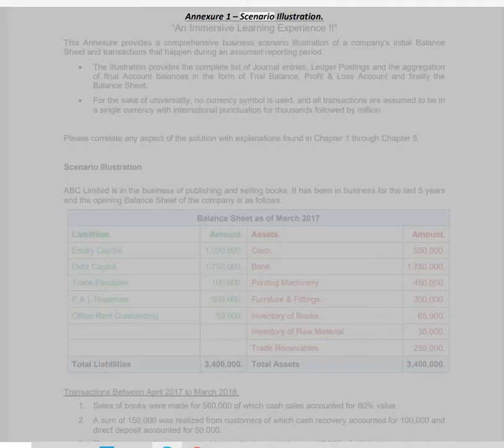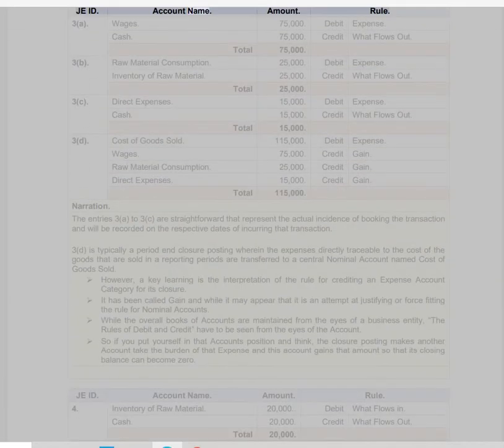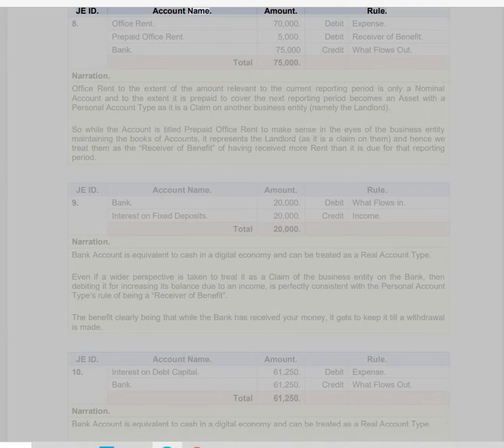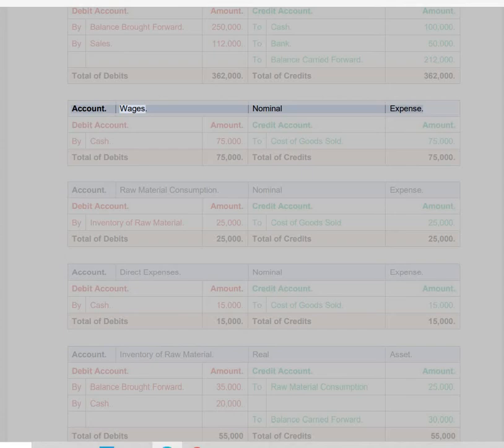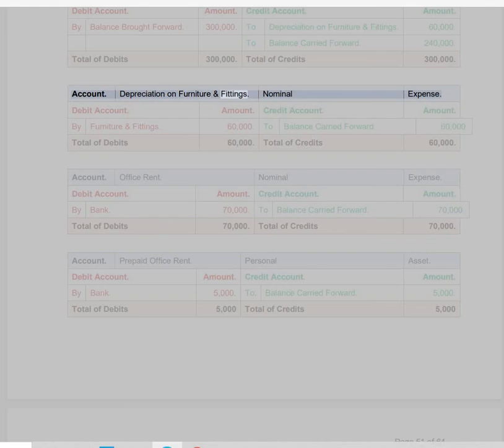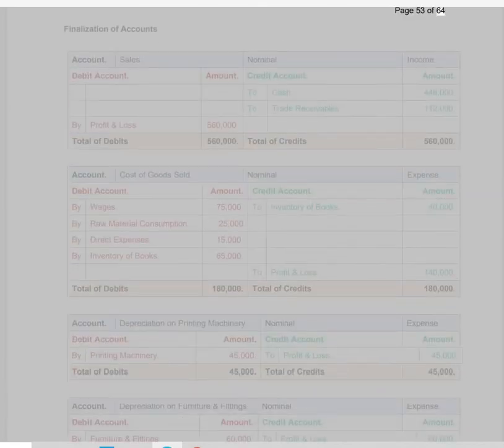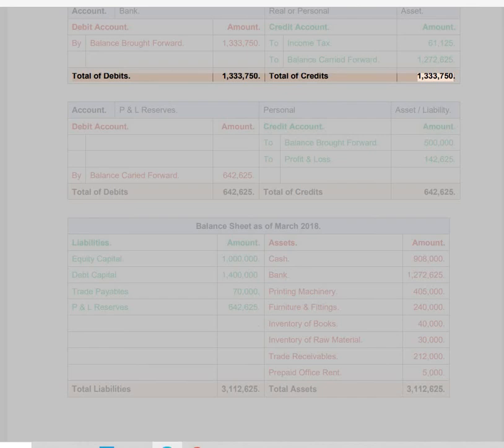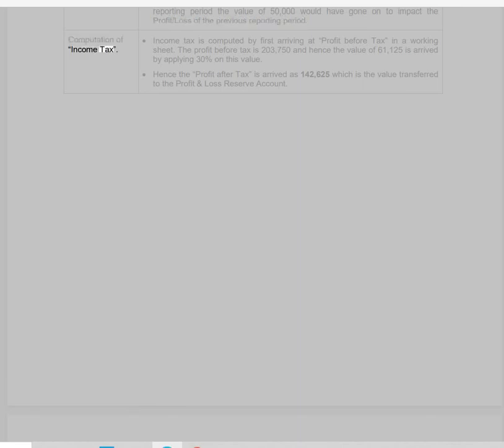FAD Chapter 7 Annexure 1 - Scenario Illustration (An immersive learning experience!)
This Chapter provides a scenario illustration of a full year of business operations and takes the user through a full cycle of Journal , Ledger, Trial Balance followed by finalization of accounts by preparing the P & L statement and Balance Sheet. The narration of the Journal Entries provide the much needed practical learning in applying the rules of Debit and Credit and is truly an immersive learning experience.

Chapter Links
Title     URL    Duration(Mins)
Chapter 2 - The Dual Aspect 10.57
Chapter 3 - The Accounting Canvas 13.16
Chapter 4 - The Interdependencies 14.59
Chapter 5 - The Complete Cycle 30.42
Chapter 6 - An Introduction to Ratios 19.13
Annexure 1 - Scenario Illustration 43.34
Annexur 2 - Invoice Illustration 19.48